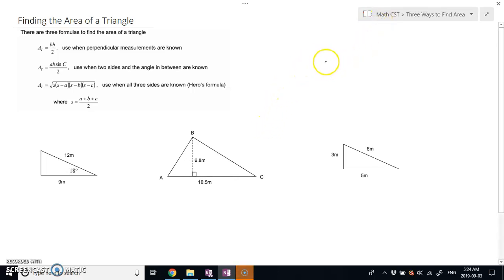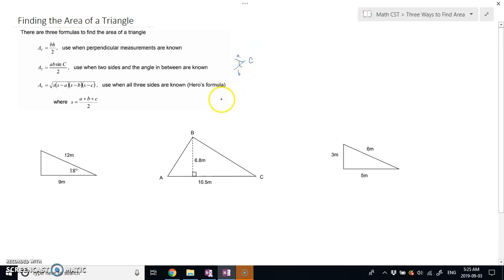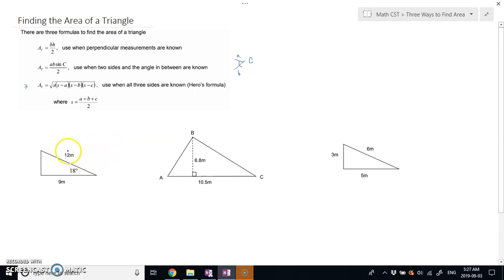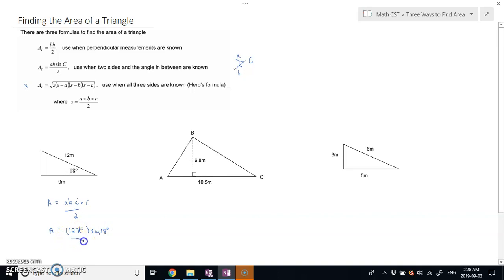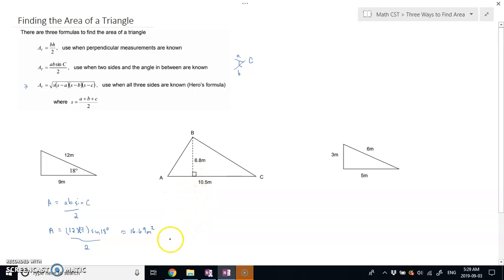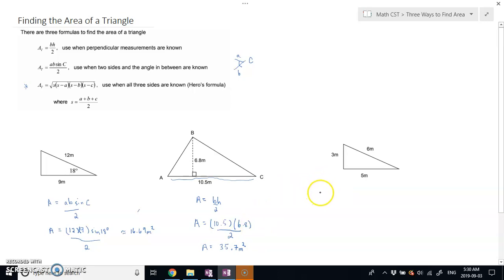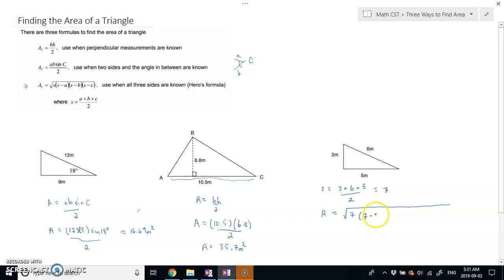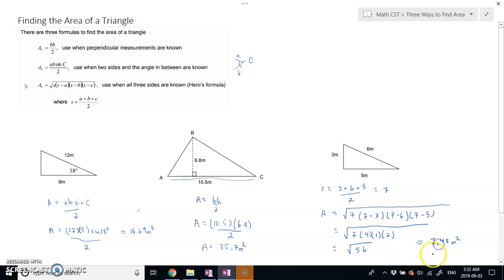Three ways to find area of a triangle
Three ways to find area of a triangle: A=bh/2, Trigonometric Formula, and Hero's formula.  The latter is often a short answer question and needed as well in long answer problems.